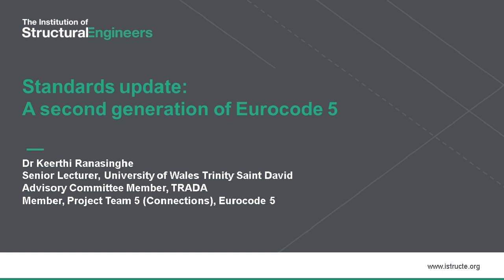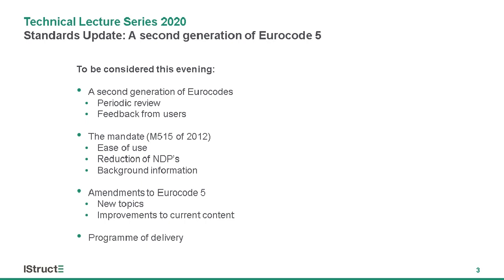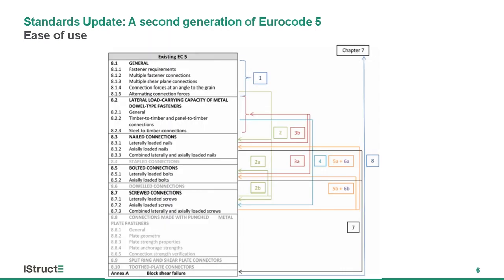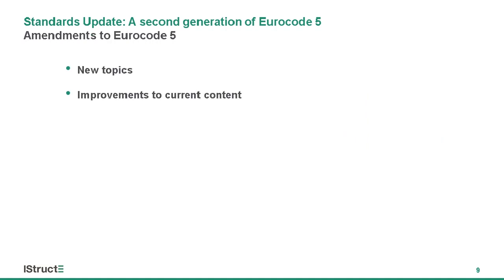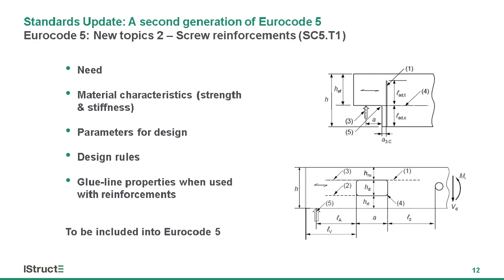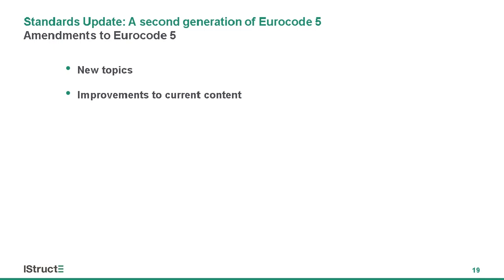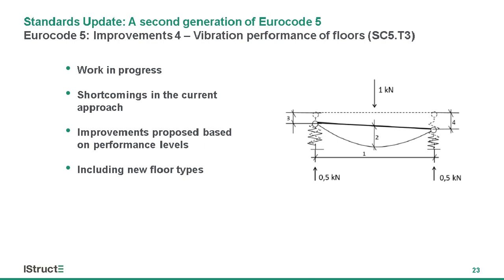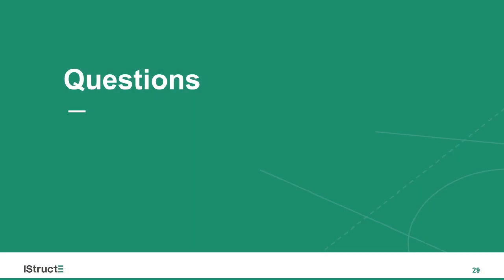Standards update: a second generation of Eurocode 5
Technical Lecture Series 2020

Speaker: Dr Keerthi Ranasinghe
Company: University of Wales Trinity Saint David

Discover the work being carried out to publish the second edition of Eurocode 5: Design of timber structures.

Recorded on 22 April 2020